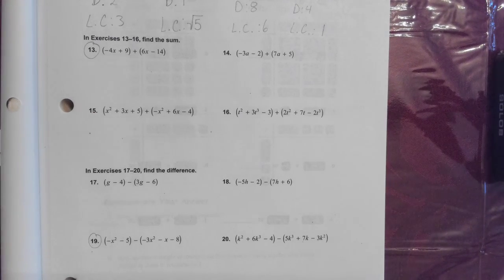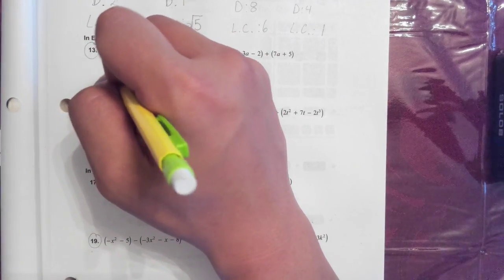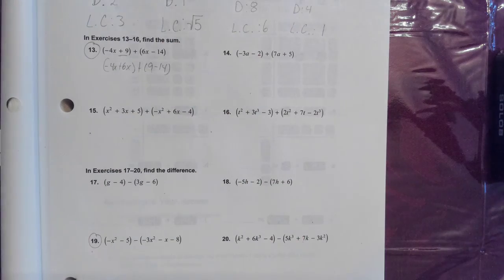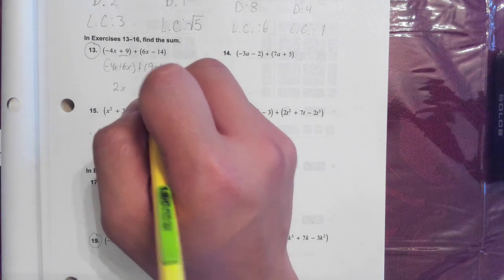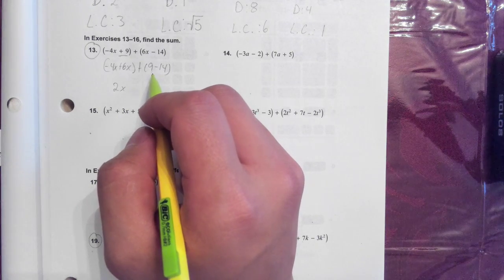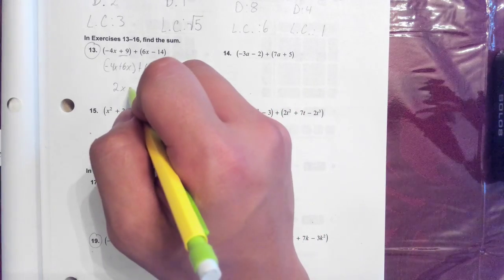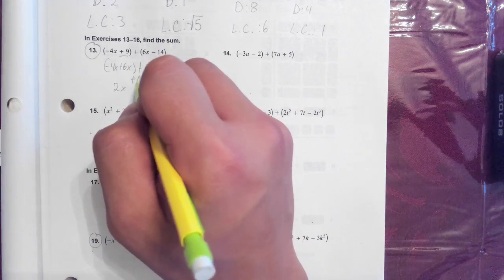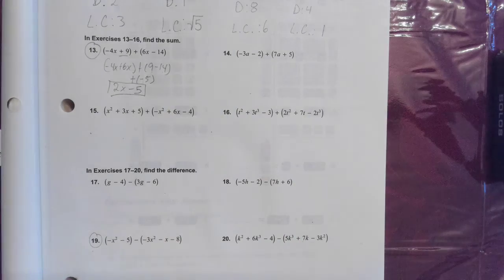2.1 Adding and Subtracting Polynomials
Section 2.1 of the student journal (pg. 33)

Keys: A subtraction or negative sign turns everything in the following parentheses to the opposite (positives turn negative and vice versa)

Terms need to be grouped together before being combined.

You can only combine like terms (they need to have the same variable and exponent)